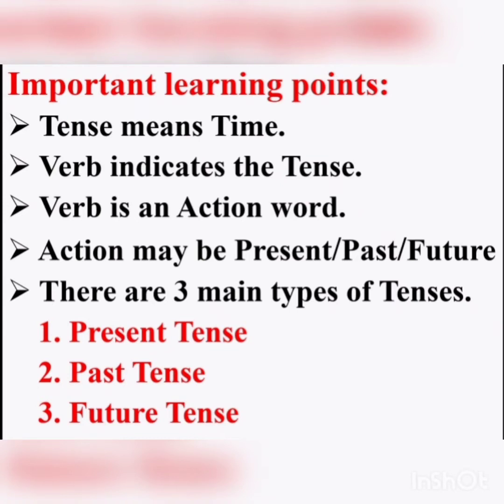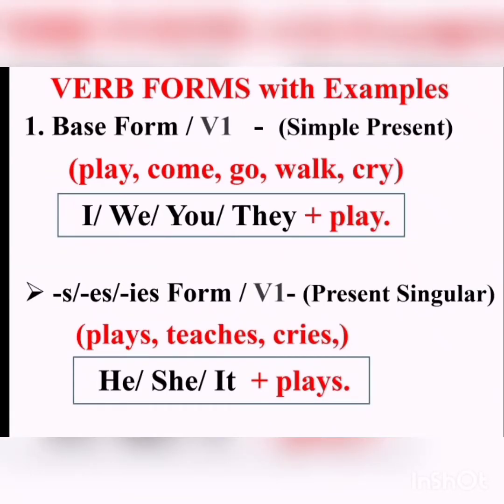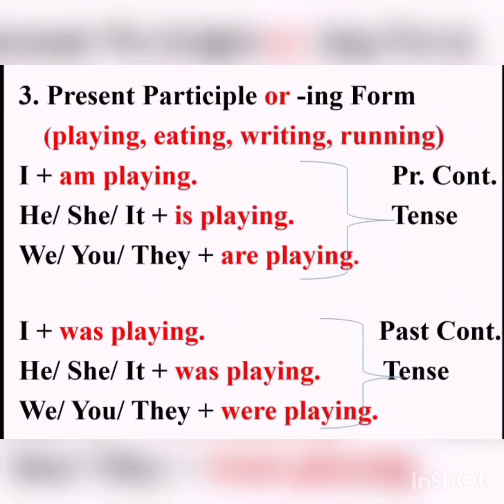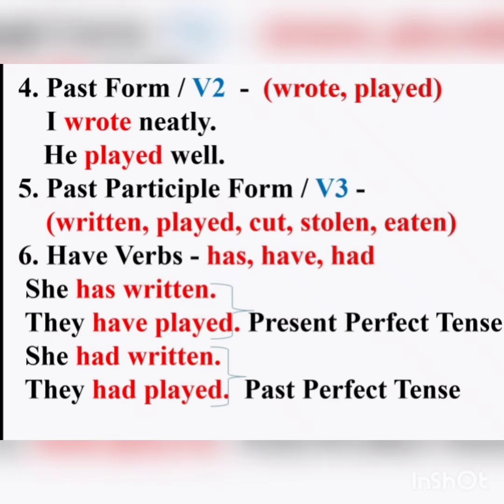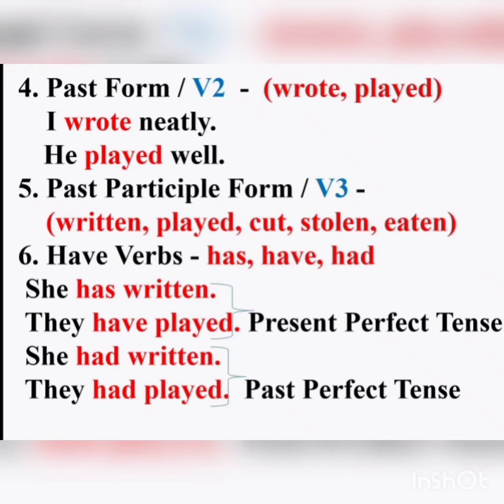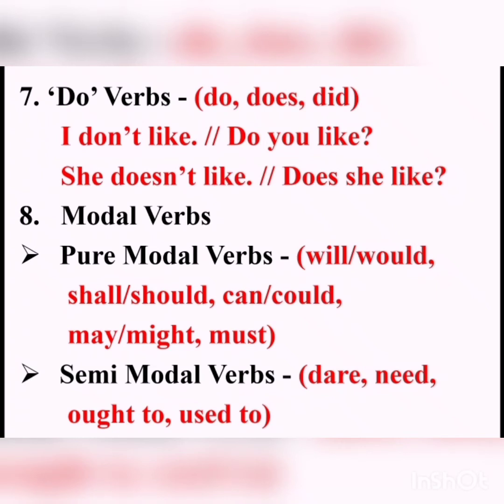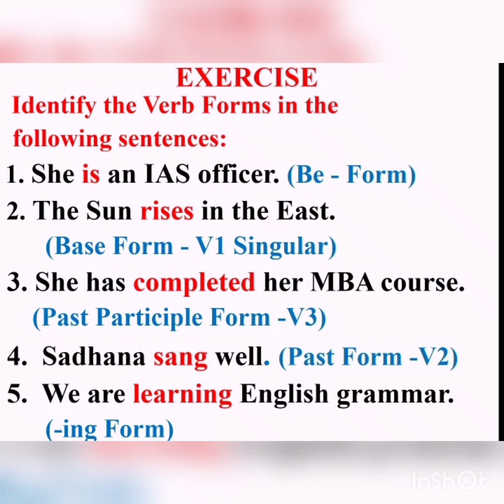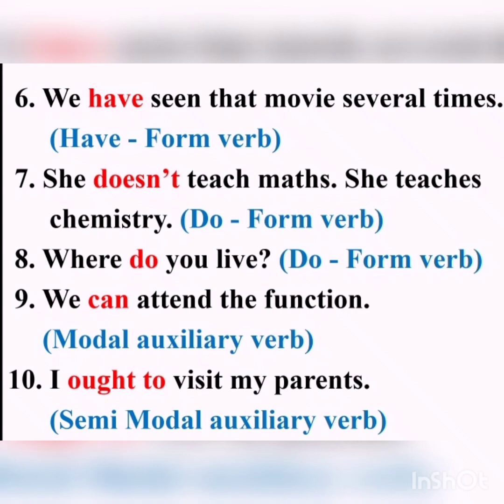TENSES & VERB FORMS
Hi Students!!
This video is an introduction to the formation of different tenses with different verb forms.  Clear understanding of Tenses will help to improve speaking and writing  skills.
Hope this session is useful to you. 👍